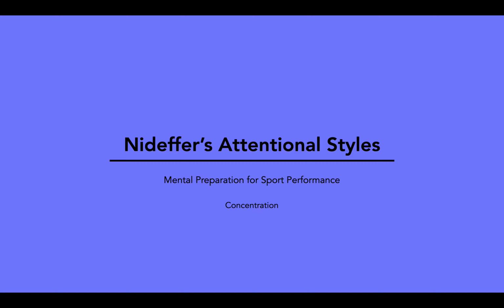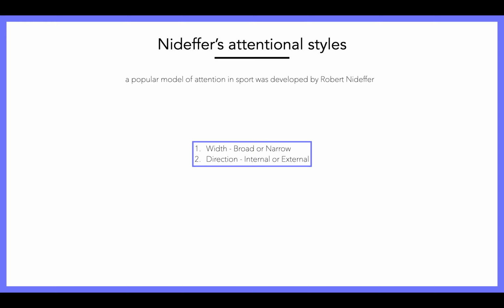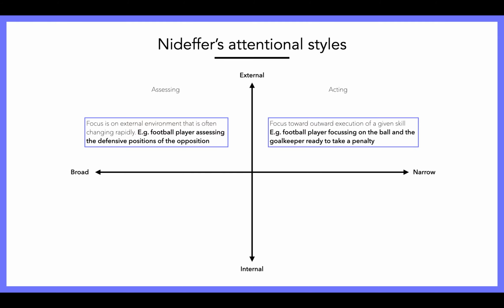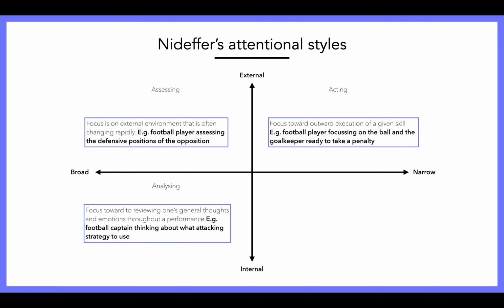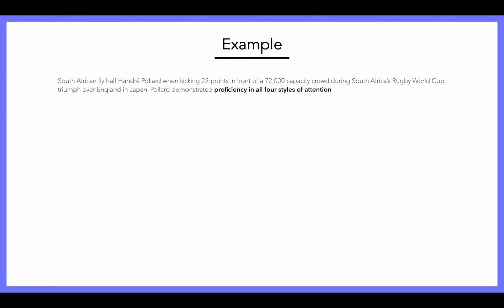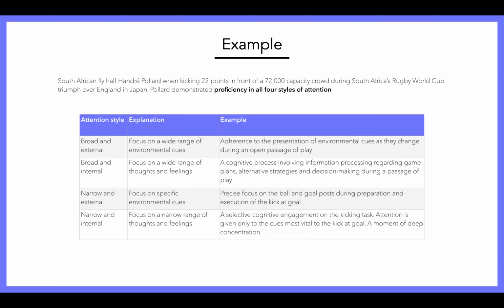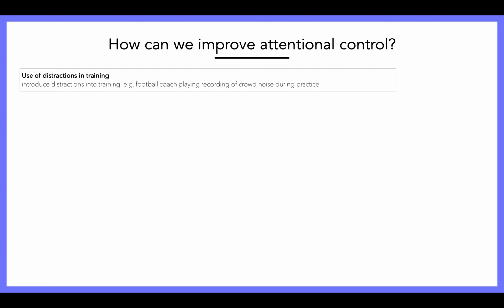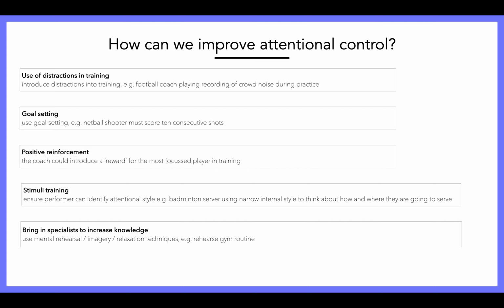Nideffer's Attentional Styles